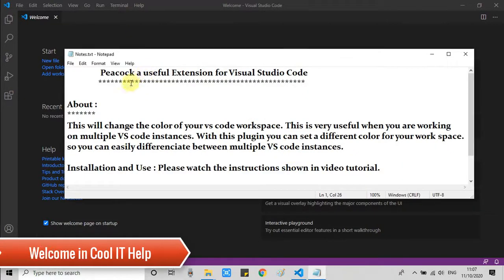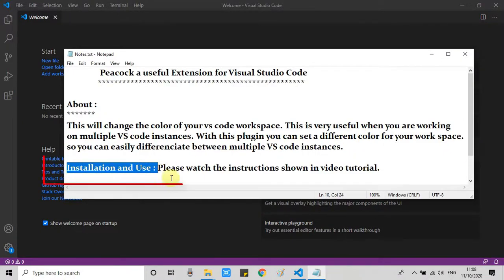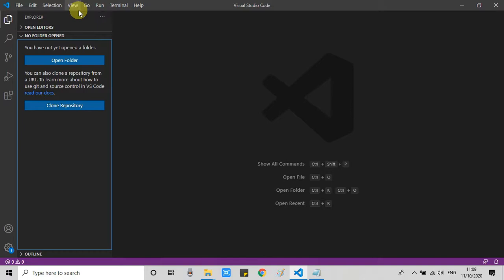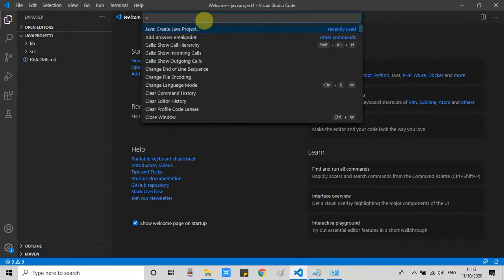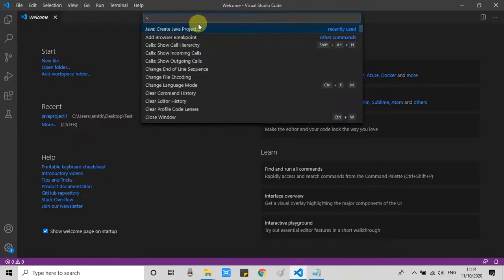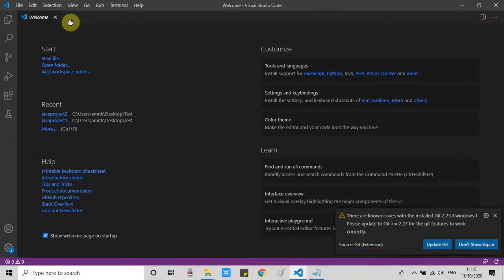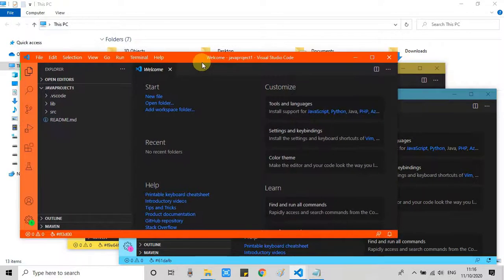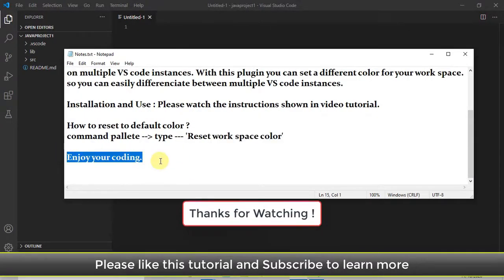Peacock | Awesome Visual Studio Code Extension | Change color to your VS code workspace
Peacock - Visual Studio Code Extension
This will change the color of your vs code workspace. This is very useful when you are working on multiple VS code instances. With this plugin, you can set a different color for your workspace. so you can easily differentiate between multiple VS code instances.

Installation and Use: Please watch the instructions shown in the video tutorial.

Note: How to reset to default color?
command pallet  then type --- 'Reset workspace color' (process explained at 5:13 in the video)

Enjoy your coding.